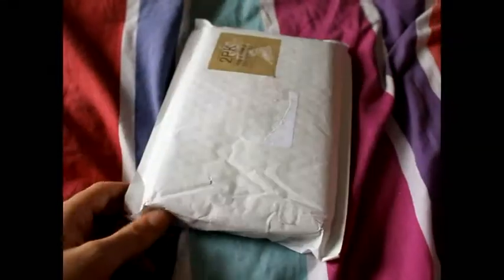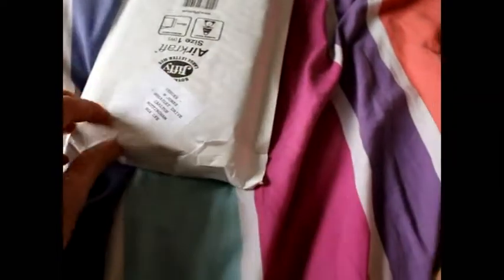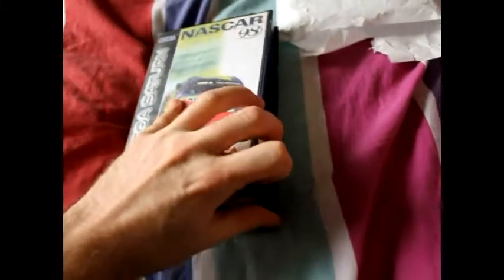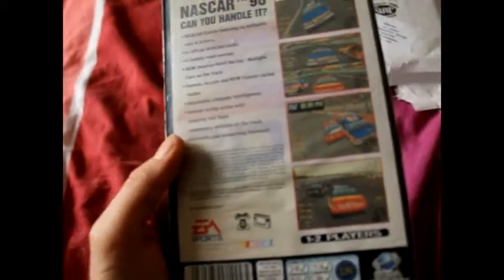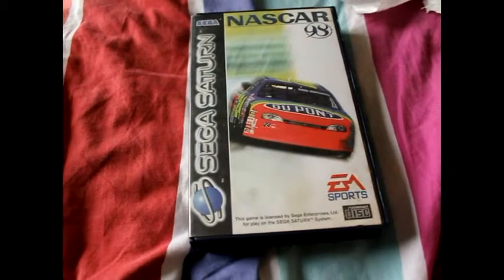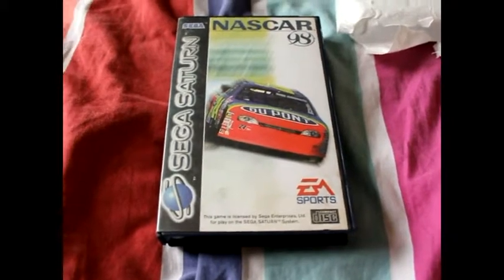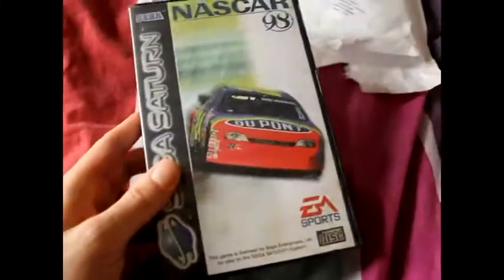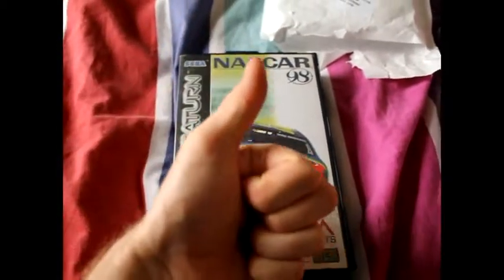Sega Saturn Pickup With Lots Of Left Turns Classic Retro Game Room